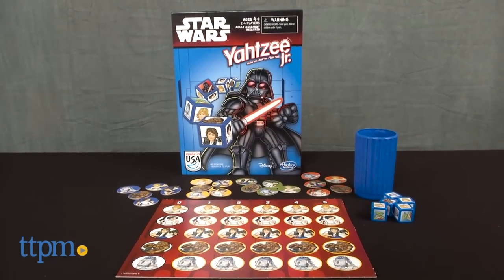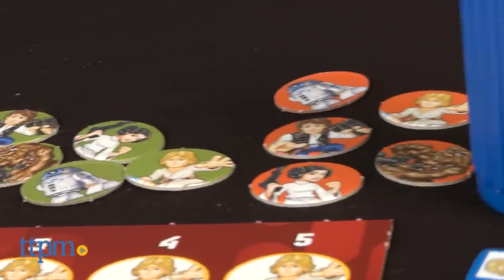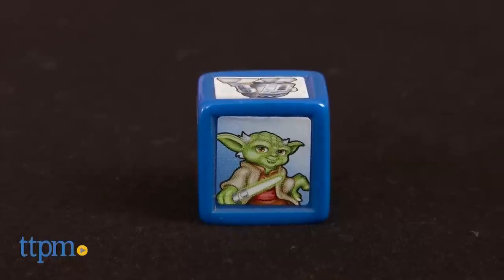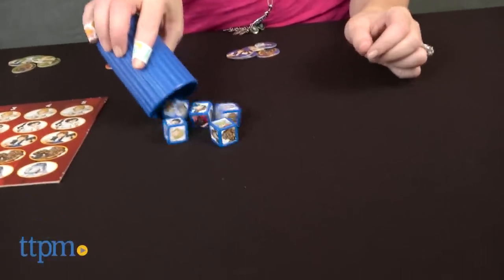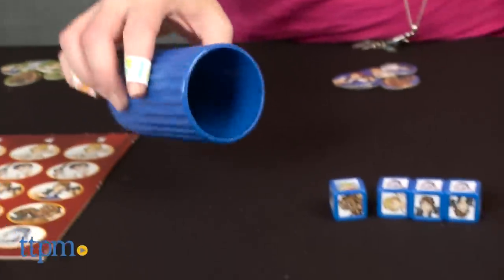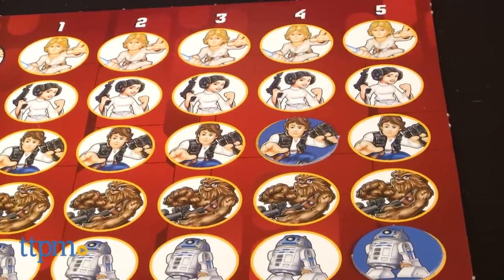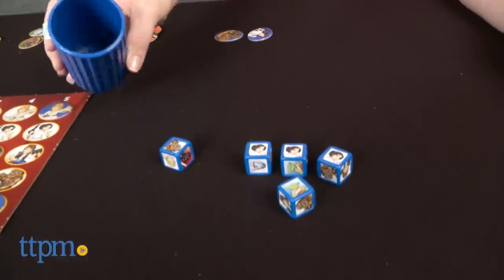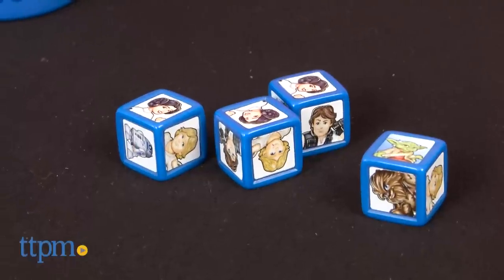Star Wars Yahtzee Jr. from Hasbro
Star Wars Yahtzee Jr. is an easier way for younger kids to play Yahtzee featuring Luke Skywalker, Princess Leia, Chewbacca, Han Solo, R2-D2, Yoda, and Darth Vader. Roll the dice and try to roll as many dice as possible that all show the same Star Wars character in order to score more points. The player with the highest number of points at the end of the game wins.

Product Info: In Star Wars Yahtzee Jr., players try to roll as many dice as possible that all show the same Star Wars character in order to score the highest number of points.